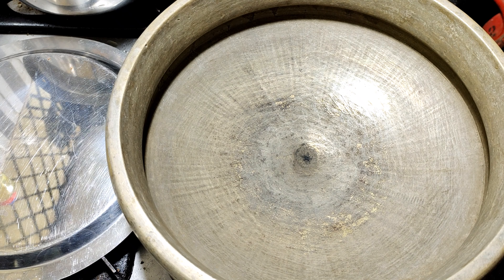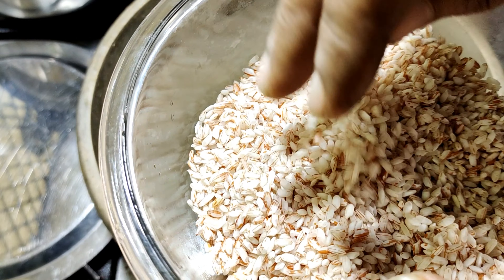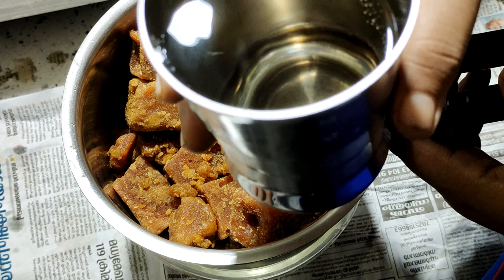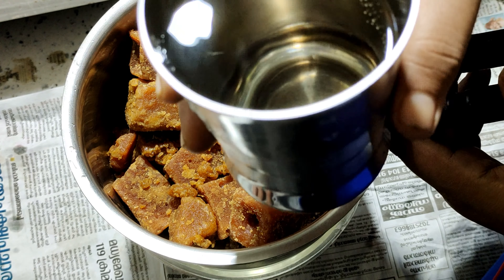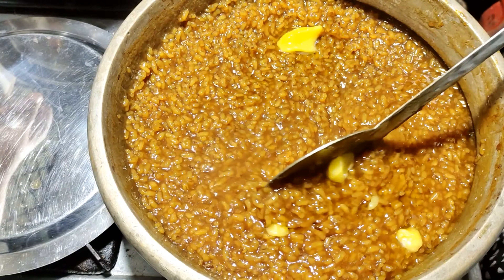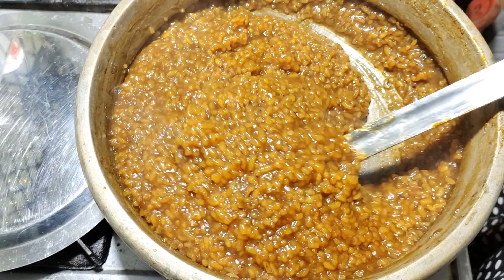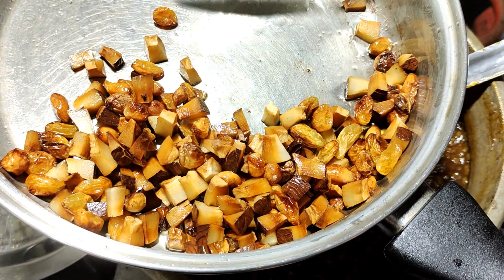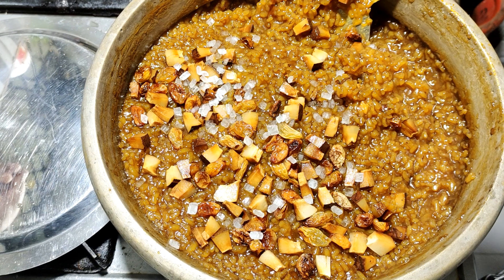#41 കഠിന പായസം Original Recipe malayalam | PIYUSH AND MOMS TASTE TIME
ingredients for kadhina payasam

KERALA RAW RICE - 250gm

JAGGERY - 750gm

GHEE - 2+1tbs

COCONUT SLICED - 1cup

KALKANDAM - 1tbs

DRIED GRAPES - 1tbs